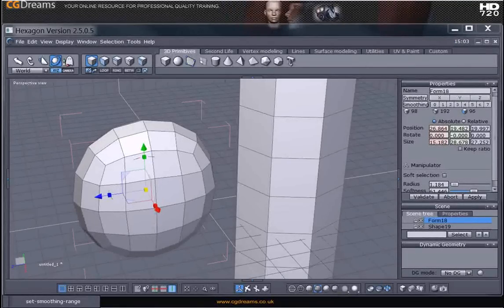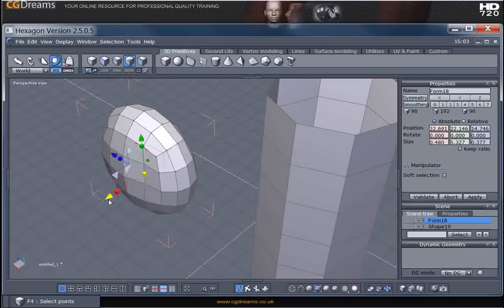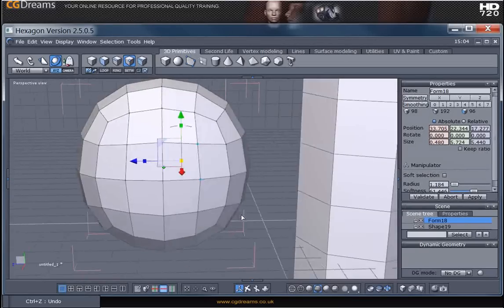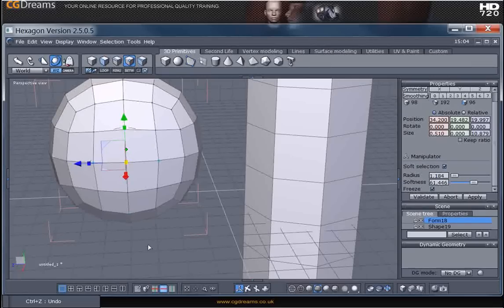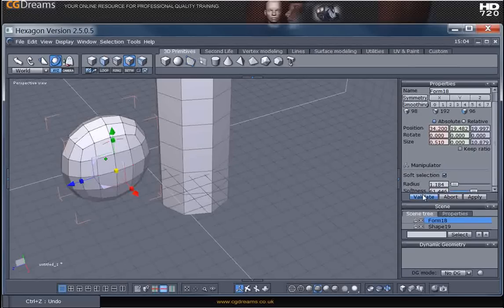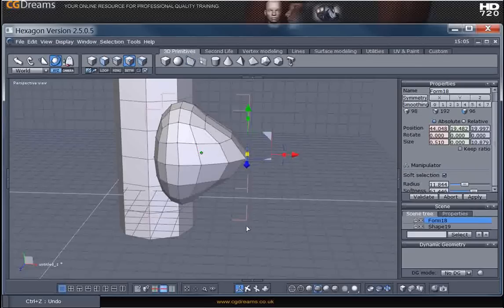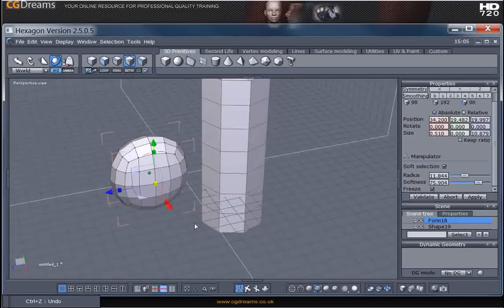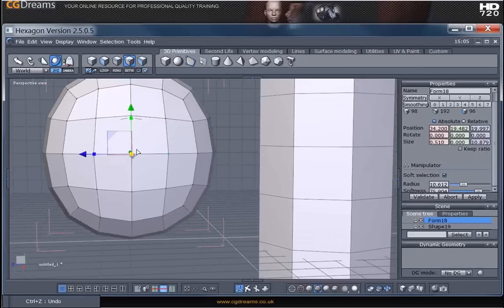Hexagon quick start part 3-section B - Soft sellection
This tool shows how we can work with organics by use of soft sellection.